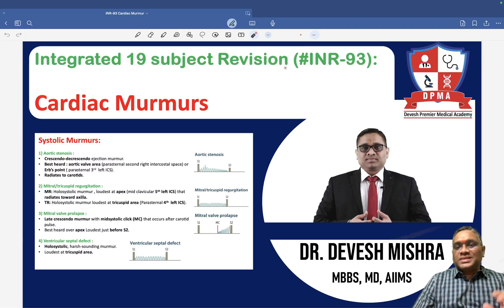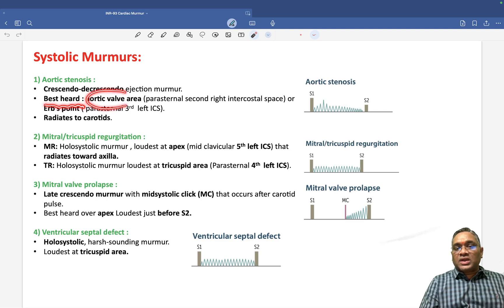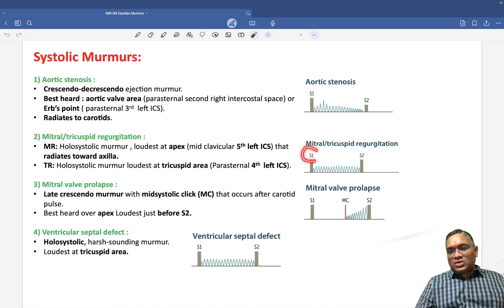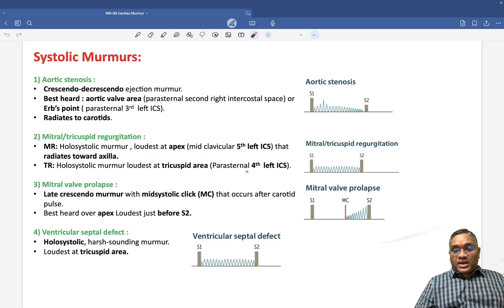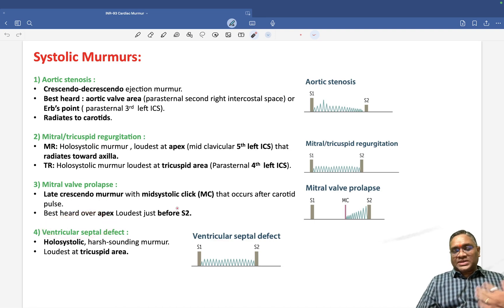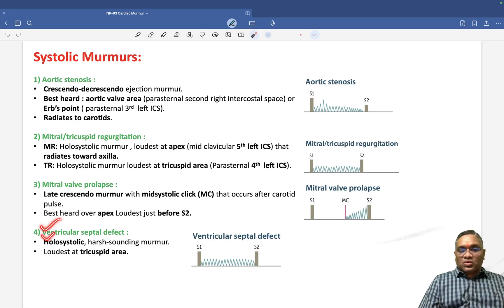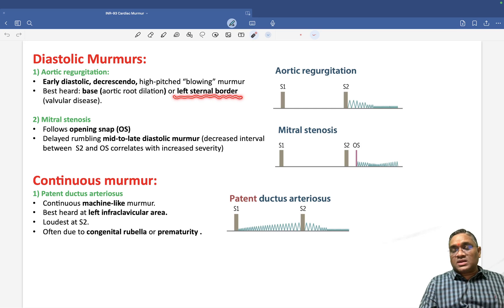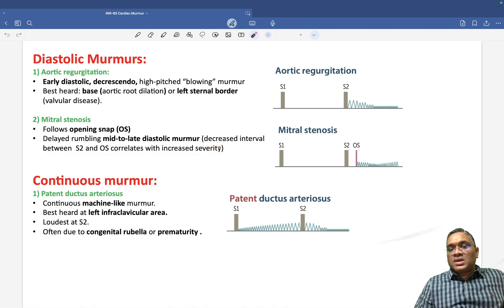Cardiac Murmurs by Dr. Devesh Mishra | Integrated 19-Subject Revision (INR-93)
📢Key Takeaways from this Video:

Struggling to understand Cardiac Murmurs for your NEET-PG or FMGE exams? Watch this video where Dr. Devesh Mishra simplifies this high-yield topic with clear explanations, audio examples, and exam-oriented tips!

In this video, Dr. Devesh Mishra dives deep into Cardiac Murmurs, a critical topic in cardiology for medical aspirants. Learn about the types of murmurs (systolic, diastolic, and continuous), their causes, characteristics (timing, intensity, pitch, and location), and clinical significance. Dr. Mishra also covers high-yield murmurs like aortic stenosis, mitral regurgitation, and ventricular septal defect (VSD), making it perfect for NEET-PG and FMGE preparation. Whether you're revising or learning this topic for the first time, this video will help you master Cardiac Murmurs and boost your exam performance.